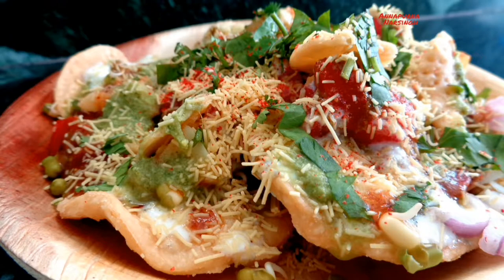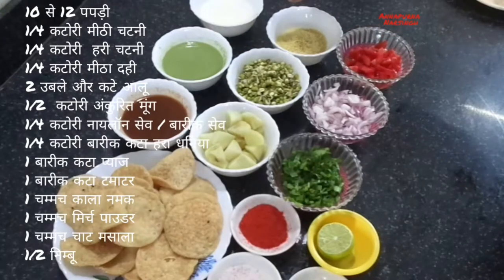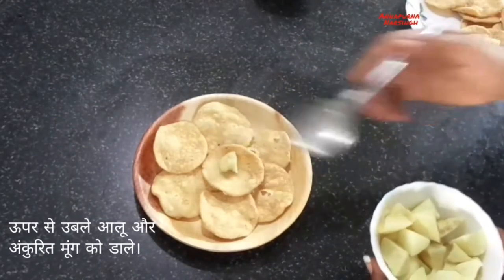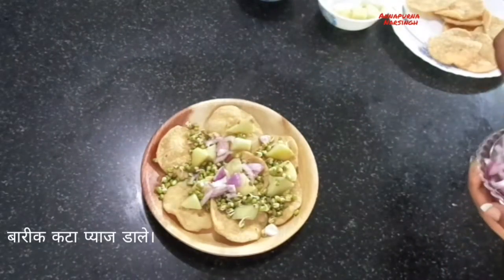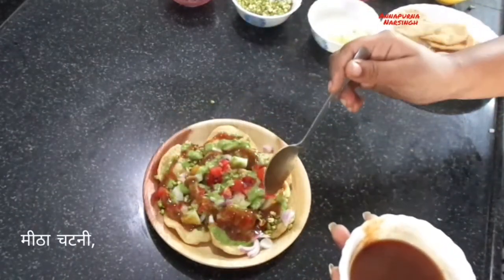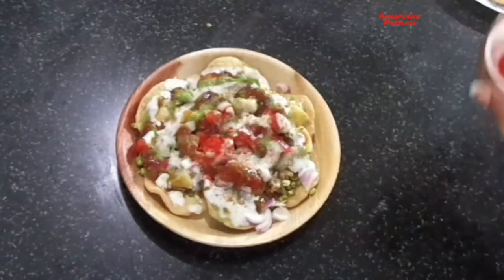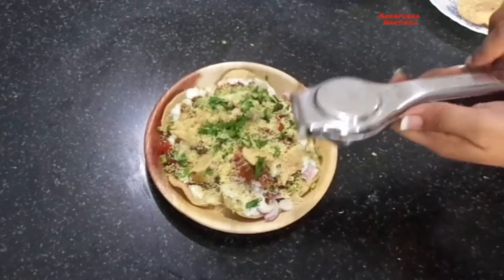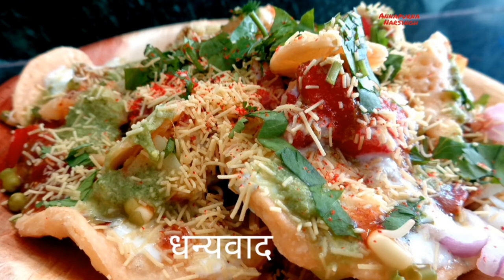Street Style Papdi. Chaat. Dahi Papdi Chaat. पापड़ी चाट. Kids Friendly Recipe. Fireless Recipe.